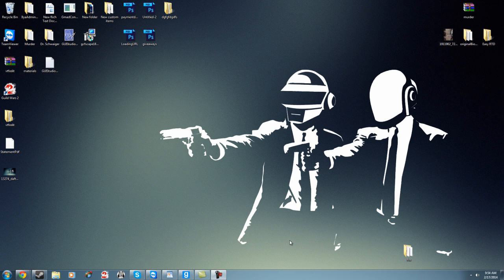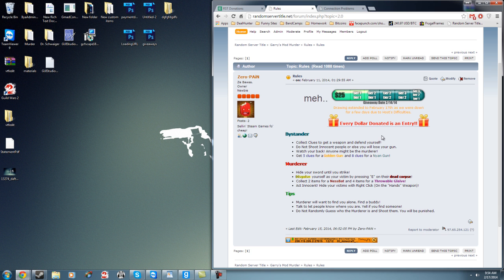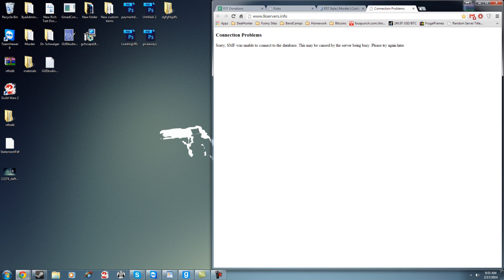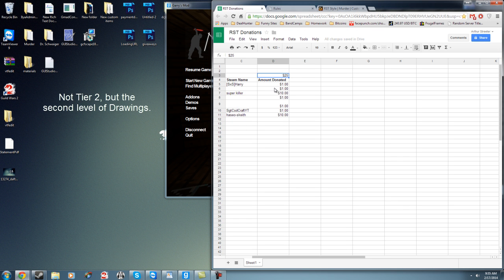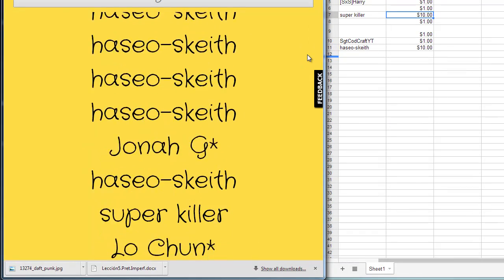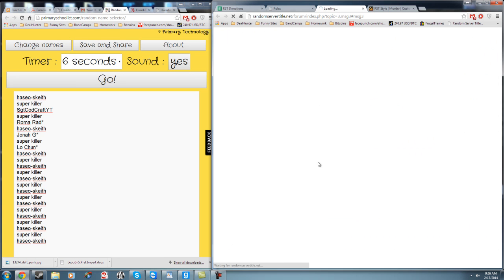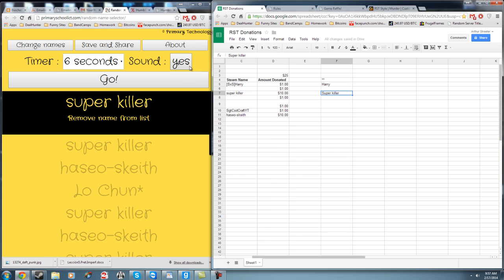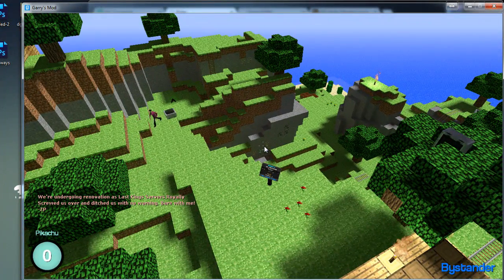RST's Murder Server Raffle on Feb. 17th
For all those who donated to help support our server, Thank You!!

This is my way of giving back to you guys, along with keeping the server up to date and adding new features as often as possible.

Congrats to winners Harry & Super Killer!